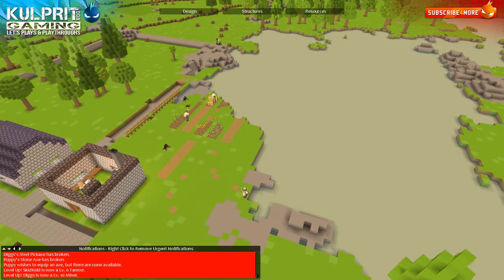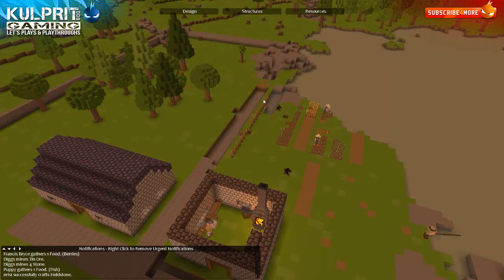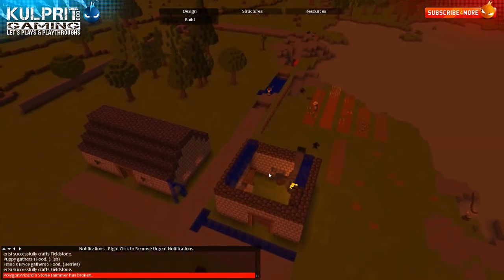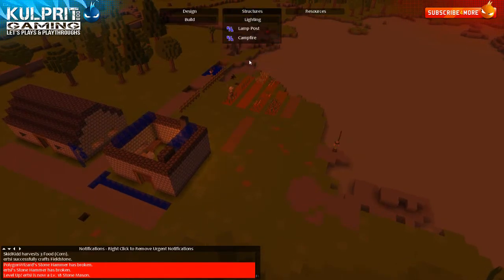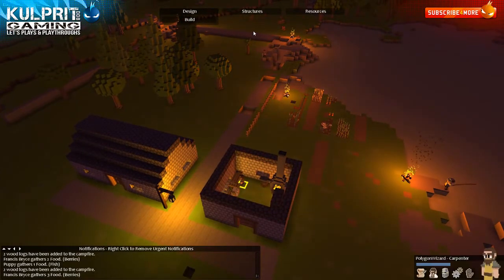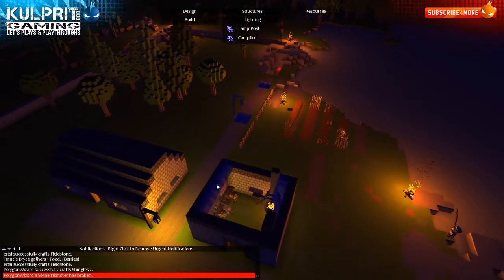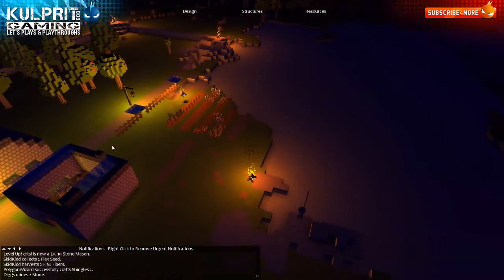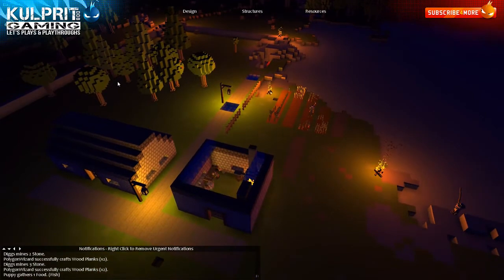Let's Play Timber and Stone - Ep 8 - Gone Fishing!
In episode of my Timber and Stone Let's Play we set up one of the guys to start some fishing in hopes to help get us over the hump with food production!

Timber and Stone is a voxel-based city building game with a heavy emphasis on combat, fortifications, and siege warfare.

Origin: Kulprit008
Steam: Kulprit008